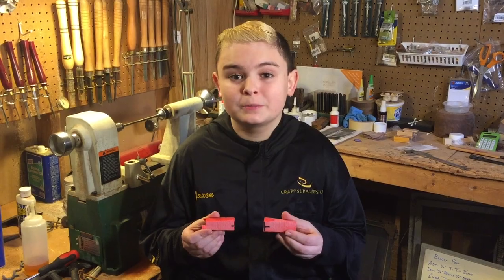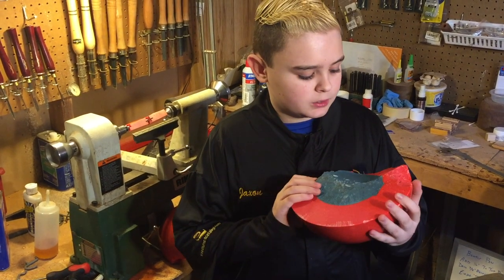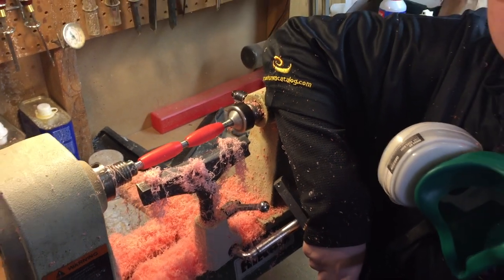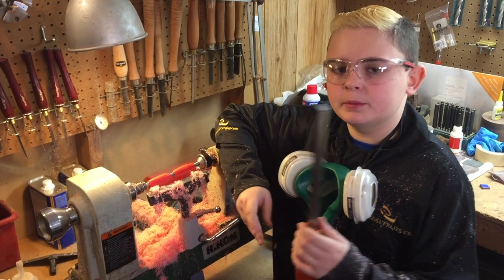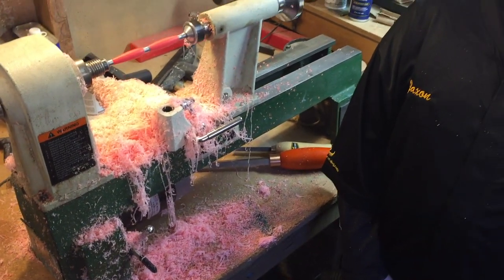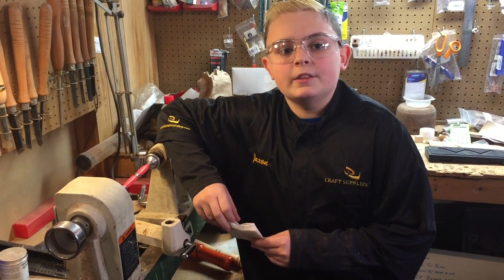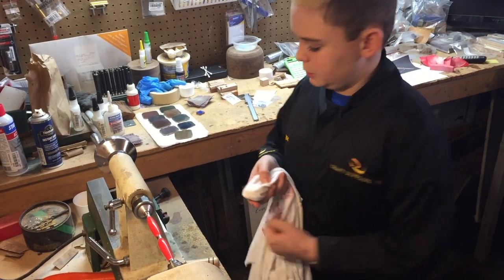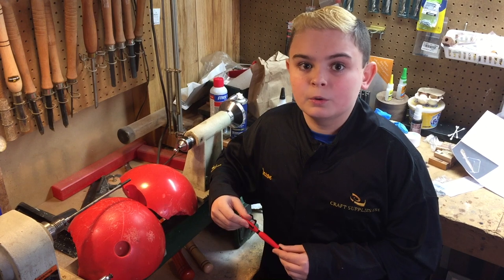Bowling "pen"!?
slimline pen made from an old bowling ball visit our